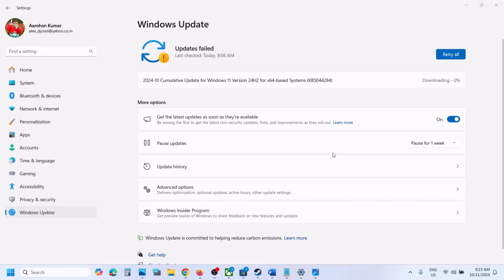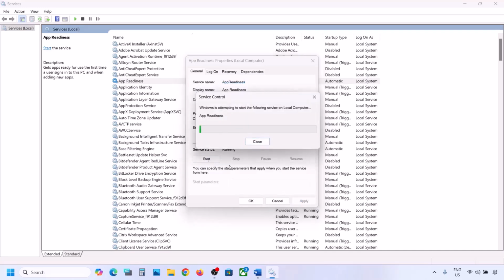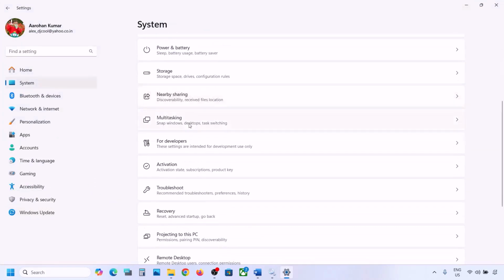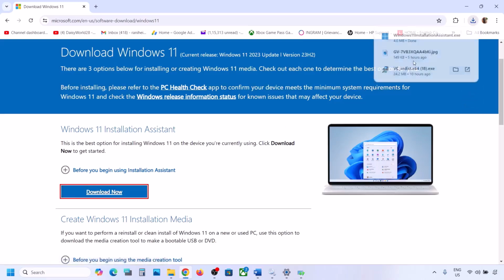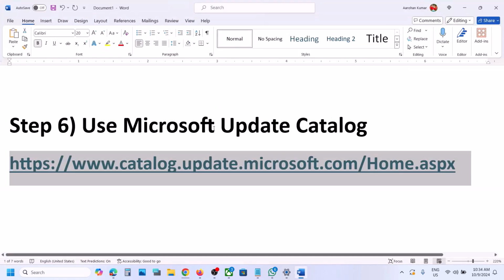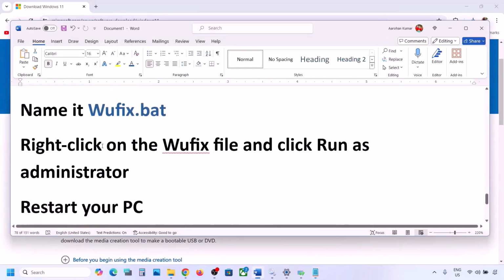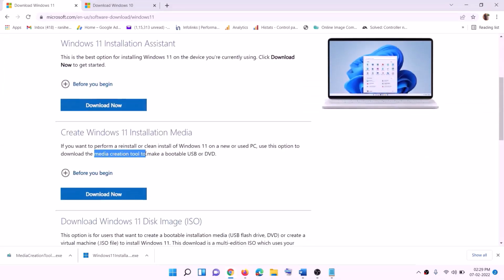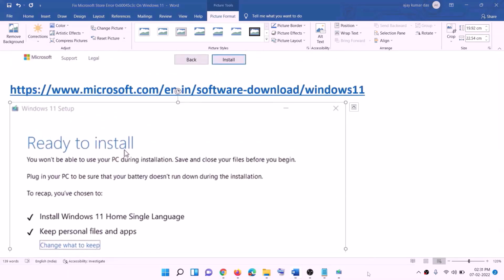Fix Update KB5044284 Not Installing Error Code 0x800f0922 On Windows 11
Fix Windows 11 Update KB5044284 Not Installing Updates failed Install Error Code 0x800f0922